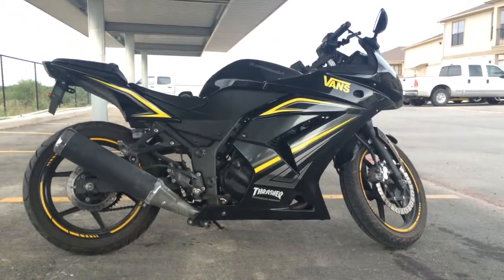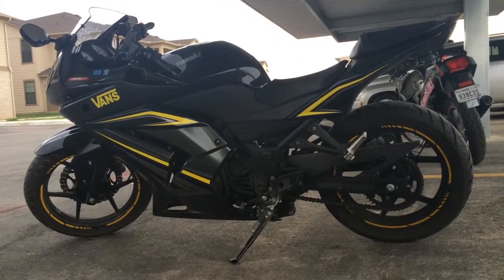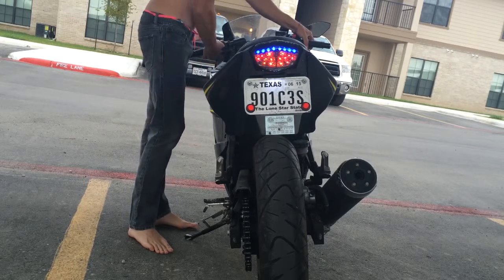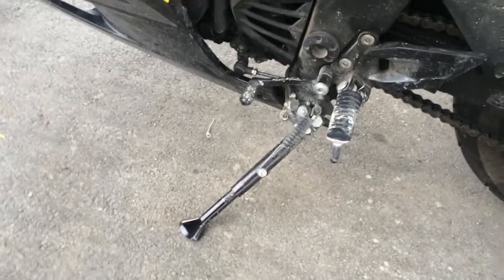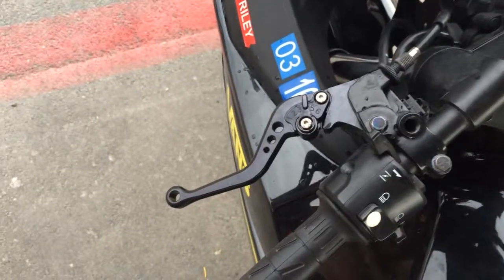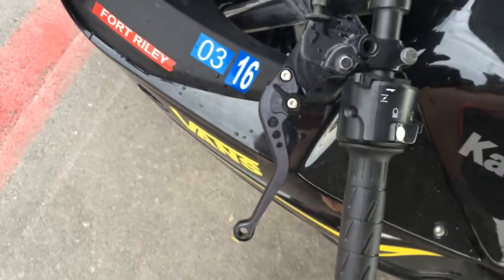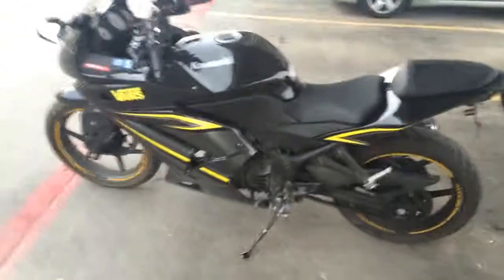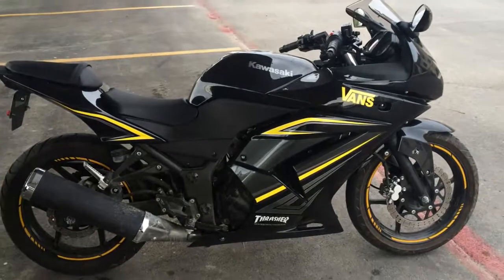ninja 250 mods 2012 special edition all the mods you could want..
except the performance mods of course